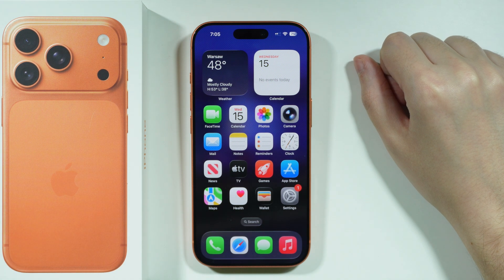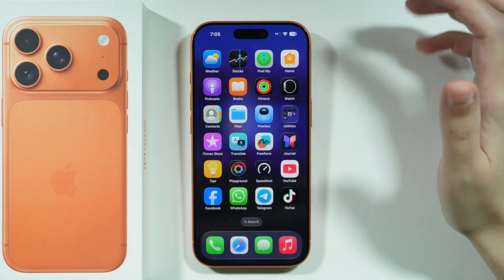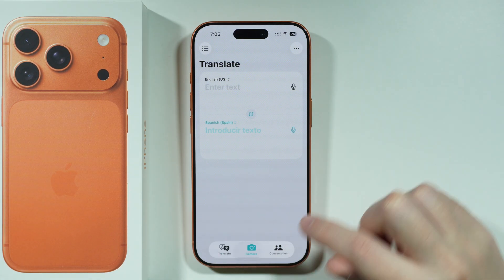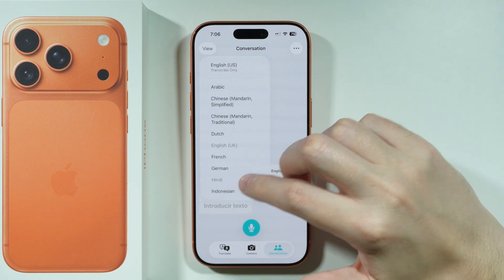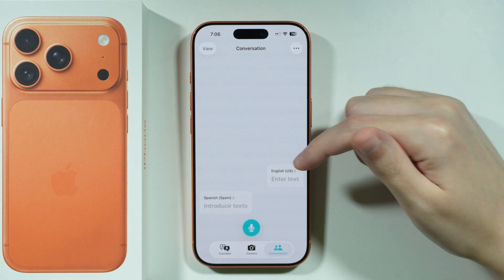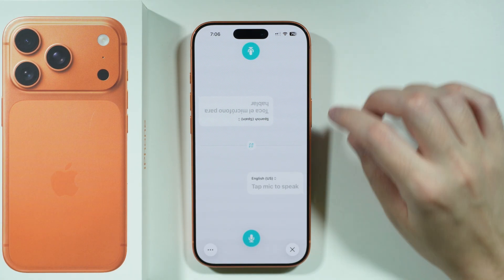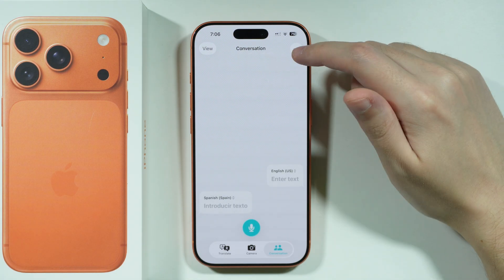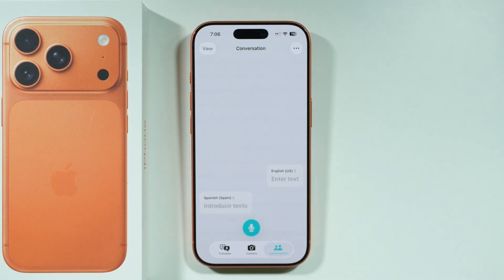iPhone 17 Pro/Pro Max: How to Use Translator for Conversation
In this video, I'll show you how to use the Translator feature for seamless conversations on the iPhone 17 Pro and Pro Max. This built-in function allows you to quickly translate spoken words in real-time, making communication across different languages effortless. Follow this quick tutorial to learn the specific steps for activating and managing the conversation mode on your new iPhone.